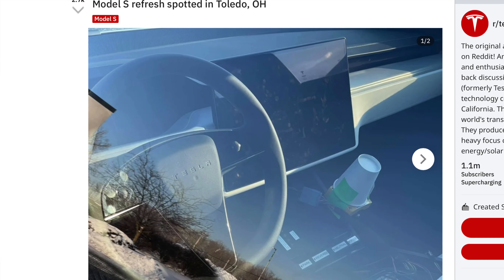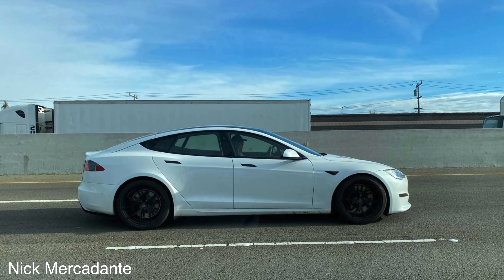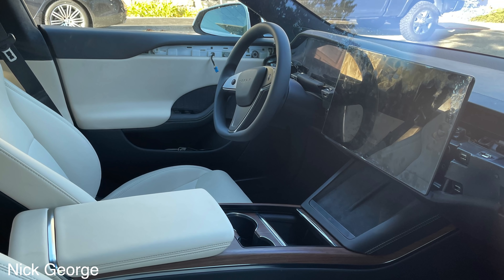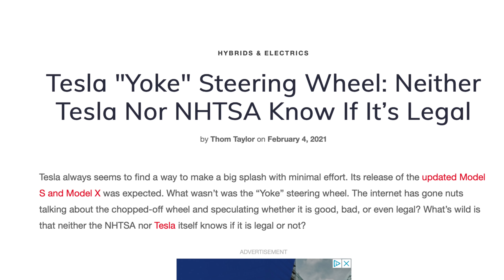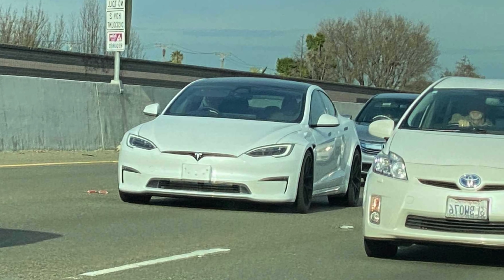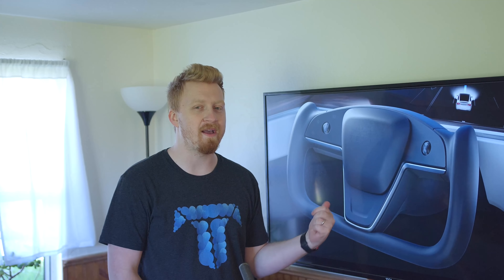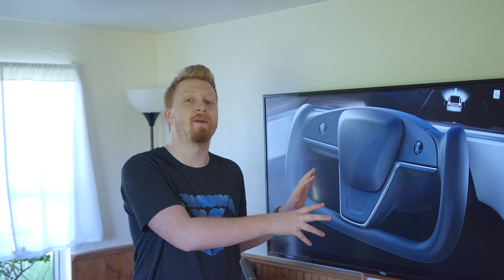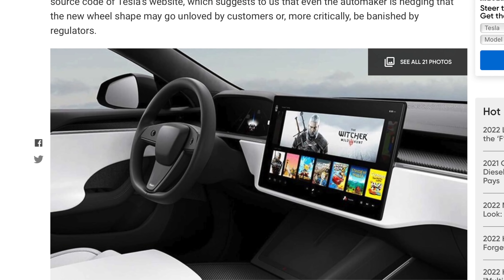Several More Plaid Model S' seen with Full Steering Wheel